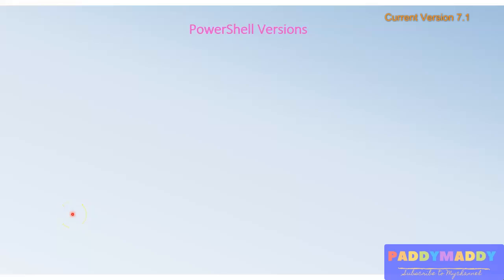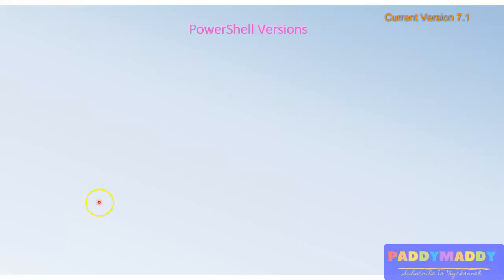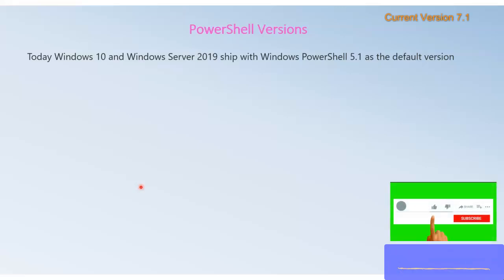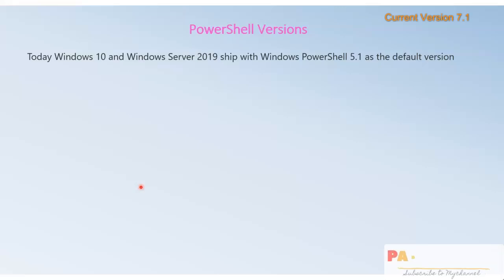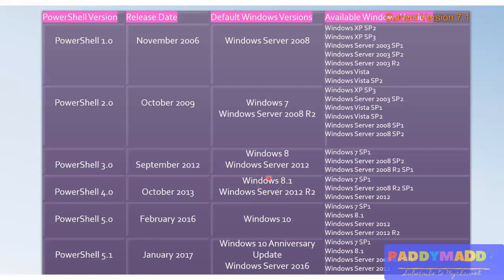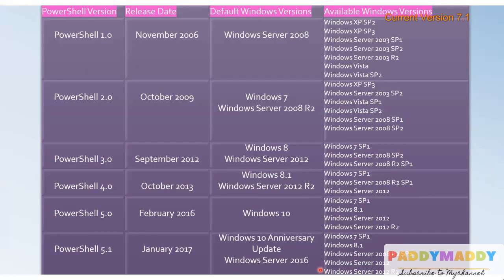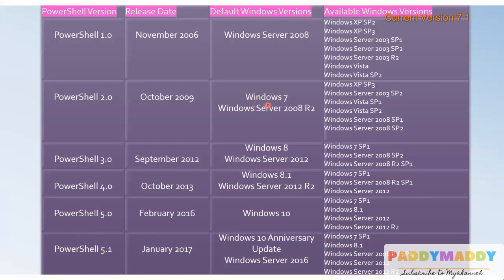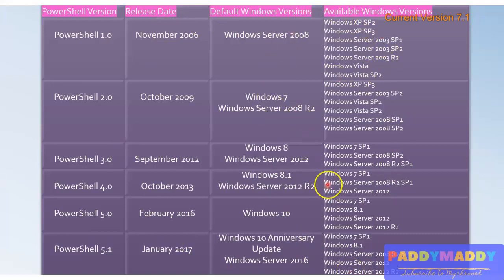PowerShell and Windows versions | What version of PowerShell should I use?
PowerShell and Windows versions | Differences between PowerShell versions
What version of PowerShell should I use?
What is the latest PowerShell version?
Is PowerShell 5 deprecated?
Is PowerShell 7 stable?